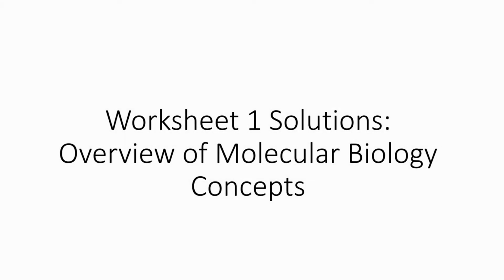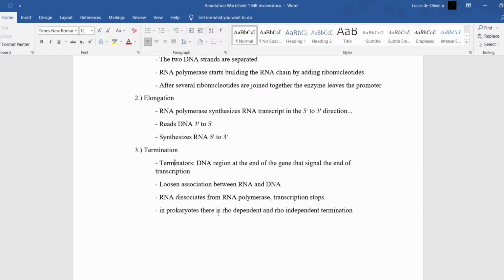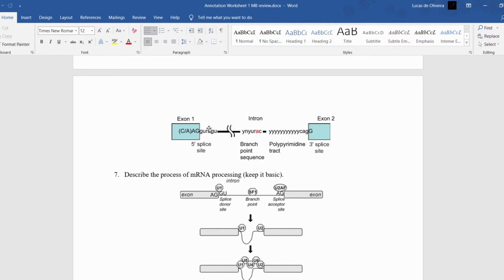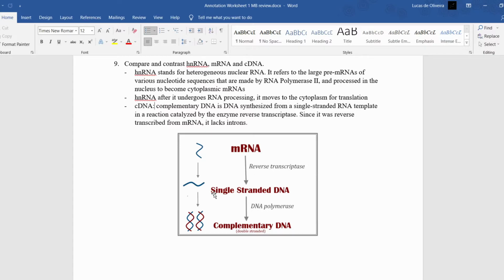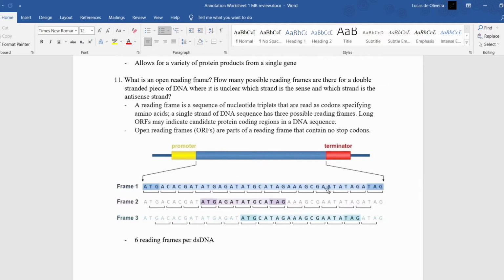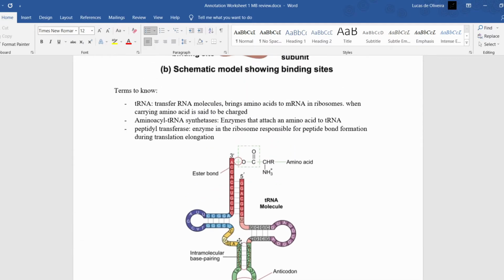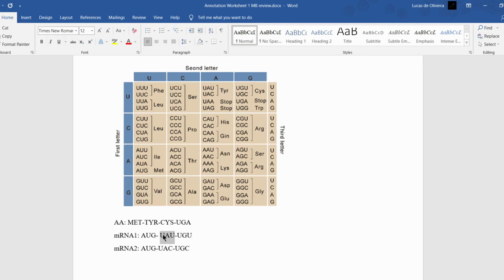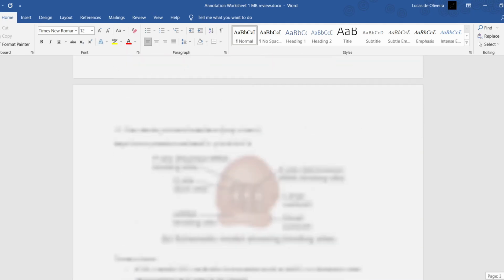Annotation Worksheet Solutions 1: Overview of Molecular Biology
These are questions related to central topics in molecular biology that you will come across often in validation/annotation. Understanding them builds you a strong foundation which will make you a better annotator. Do your best to answer them through your own research.

Even if you don’t have all of this memorized, this can be a good reference sheet to remind you of details should you forget later on down the line.